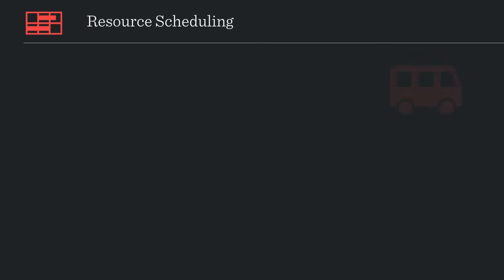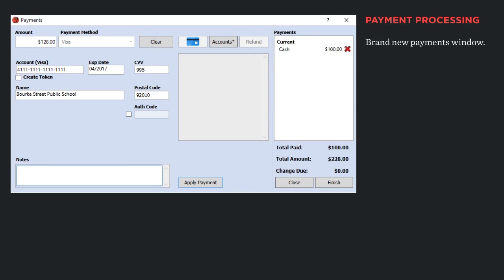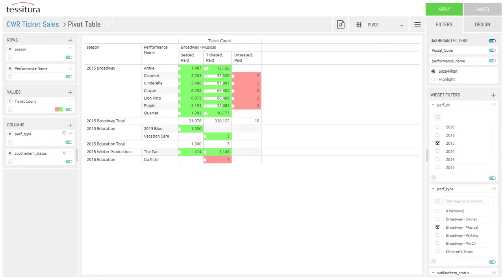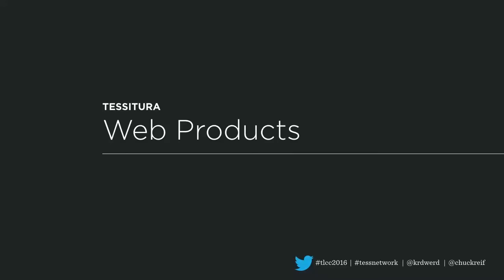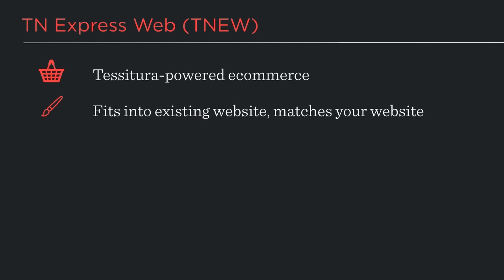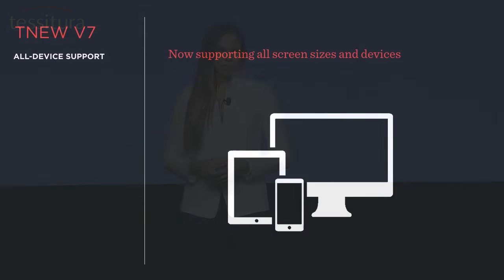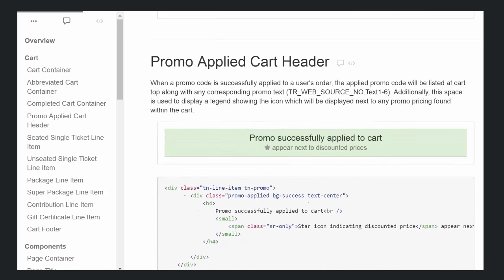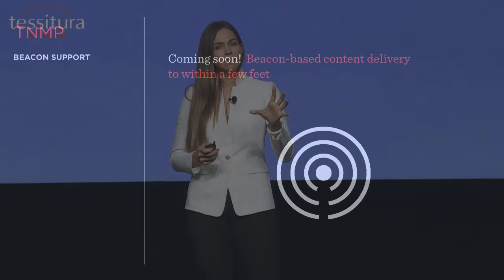Tessitura Technology – Live from TLCC2016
The newest Tessitura features, functionality, and technology initiatives shared by Tessitura Network Senior Vice Presidents Chuck Reif and Kristin Darrow at the 2016 Tessitura Learning & Community Conference (TLCC2016) in Washington DC on August 8, 2016.

Chuck and Kristin's annual technology address is an eagerly anticipated highlight of TLCC for arts and cultural professionals keen to hear what's new from the suite of Tessitura products.

Follow Tessitura Network on Twitter @TessNetwork.

for more information about Tessitura Network and our products and services.